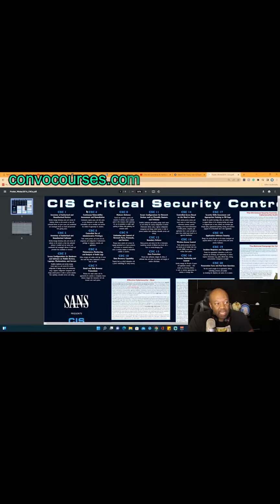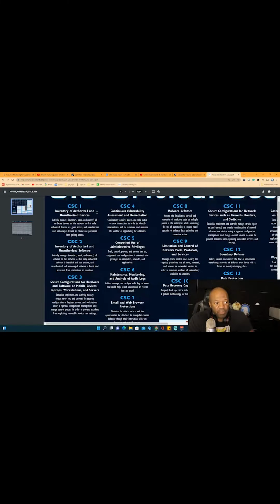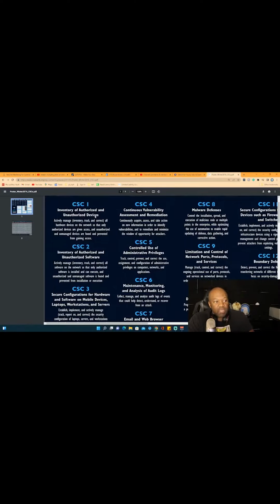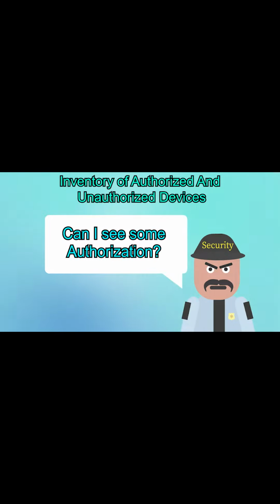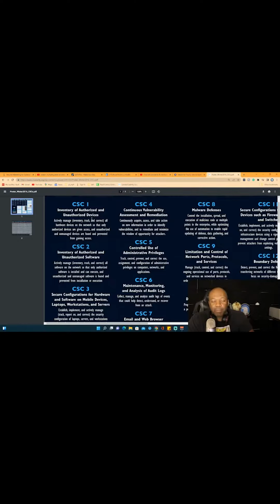Where to start in Cybersecurity part 3